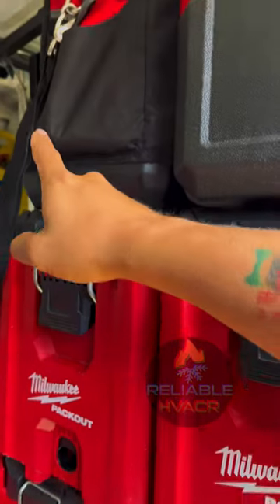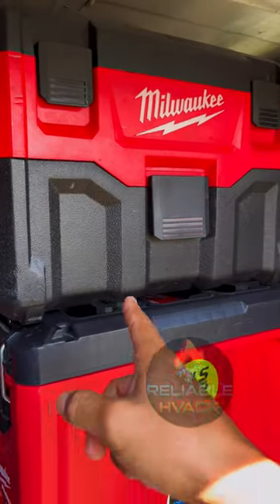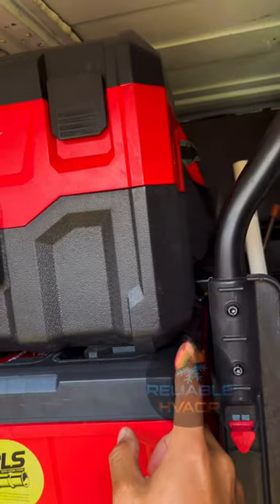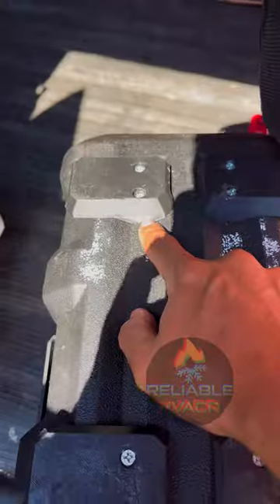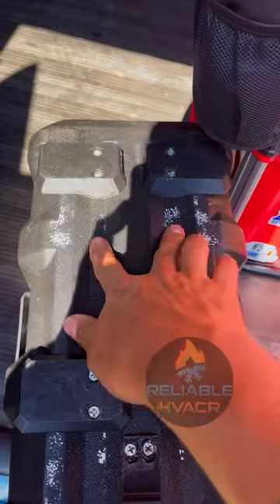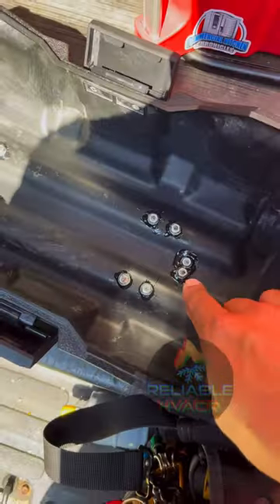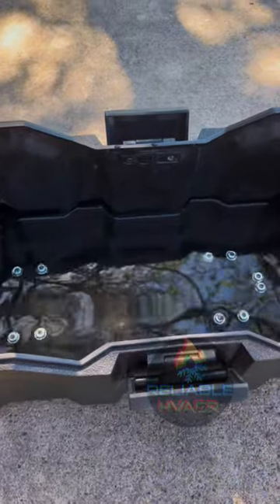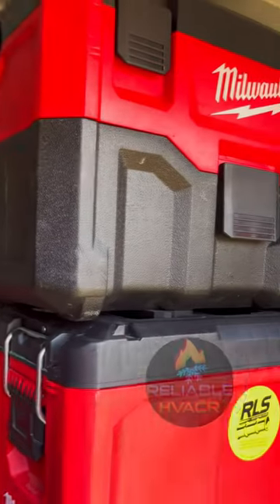M18 Wet/Dry Vacuum Packout Mod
M18 Milwaukee Wet/Dry Vac Packout Mod

Ebay link to the ones I used

You can also find them with all the bolts and sticky tape to help, the kit is here